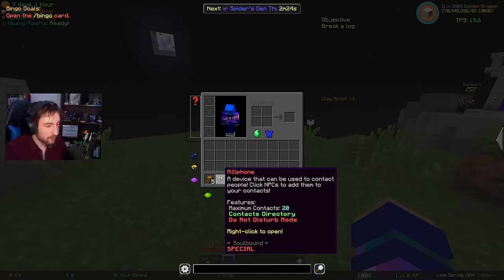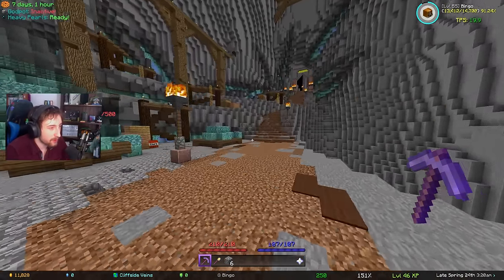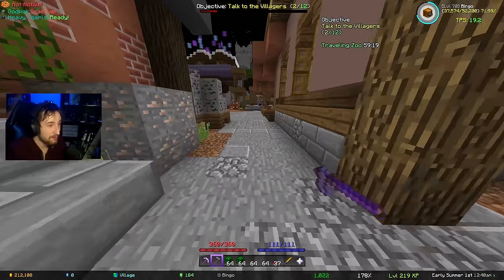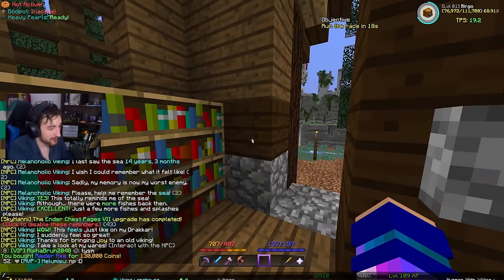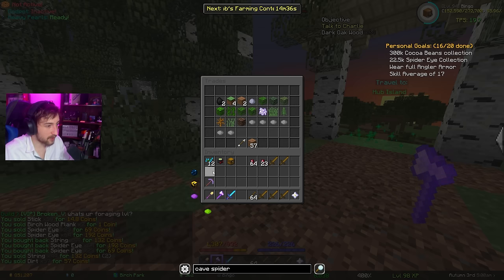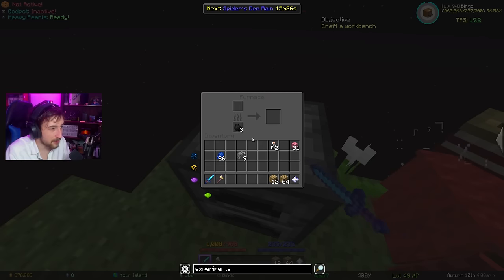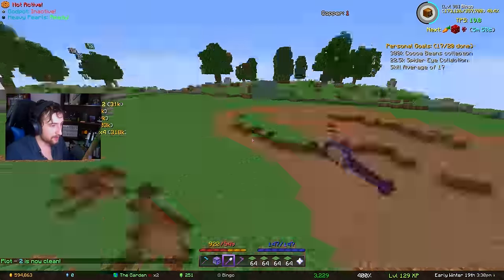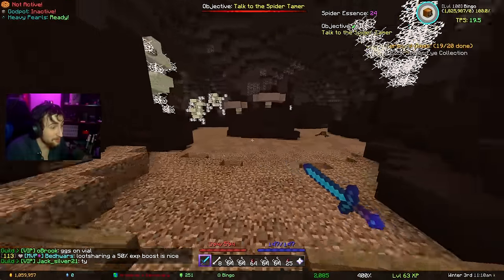i wish i did this sooner 🔥 (Hypixel Skyblock)